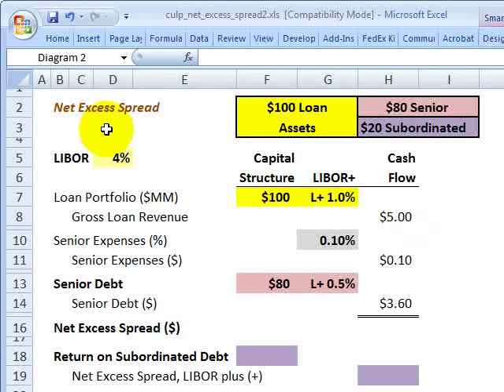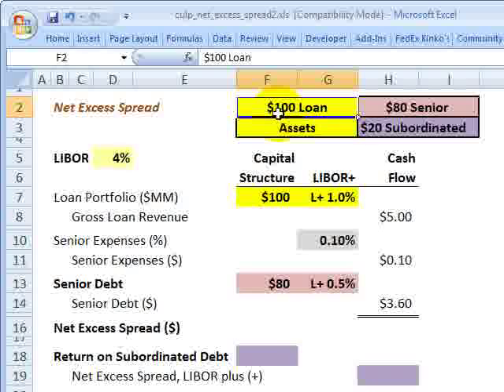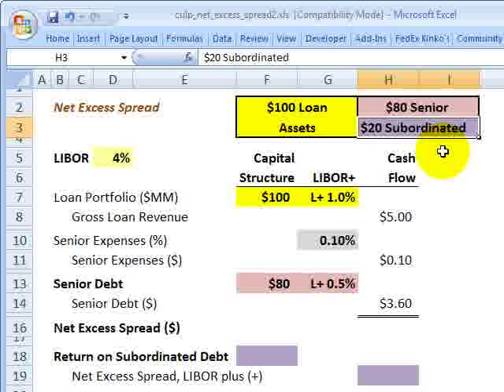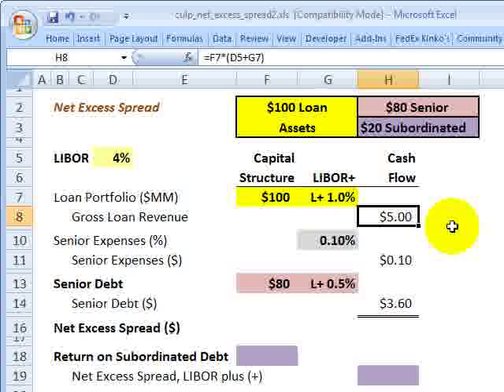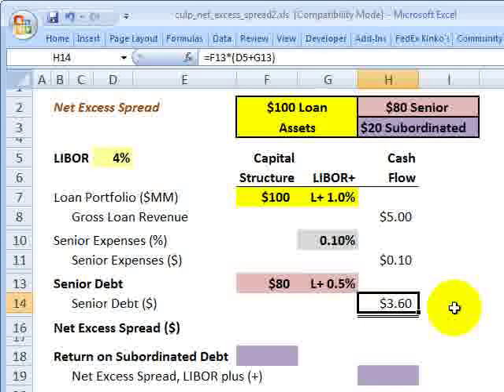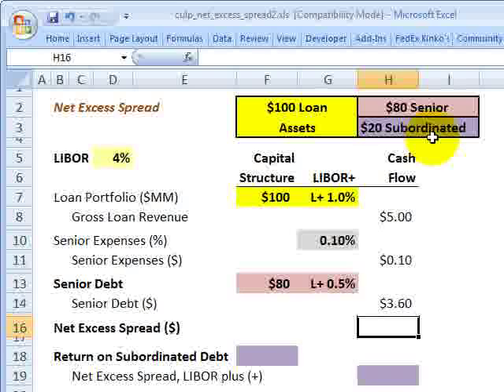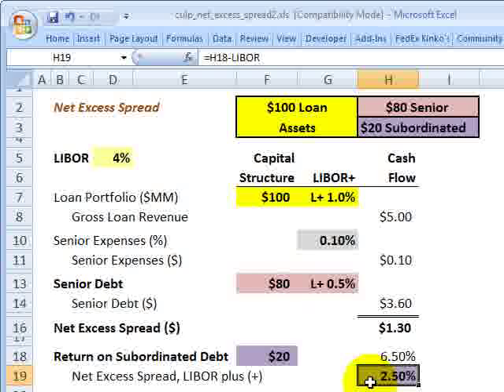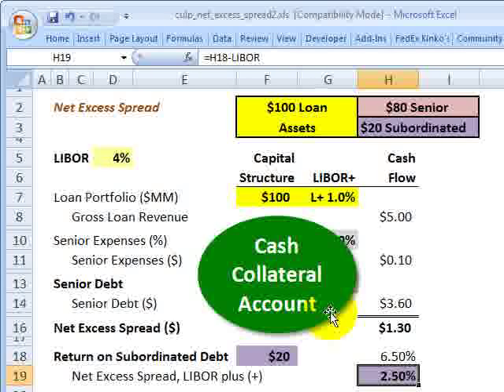Net excess spread in a securitization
The net excess spread is a type of internal credit enhancement in a securitization. In this simple structure, $100 million in loan assets are securitized by way of two bond class issuances (senior and subordinated debt). The excess spread can be diverted on a post or pre-loss basis (pre-loss: deposited into cash collateral account).